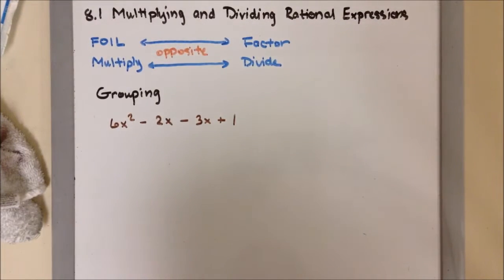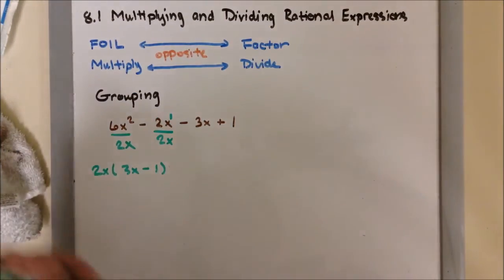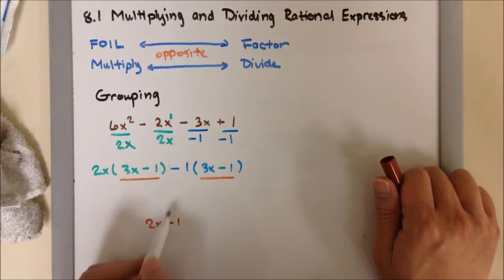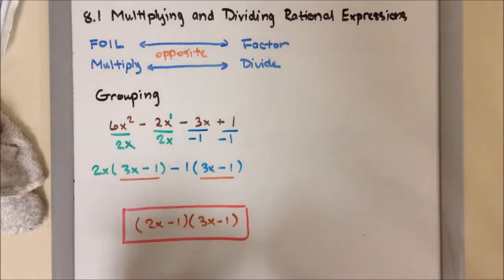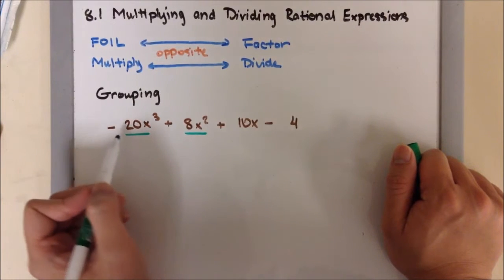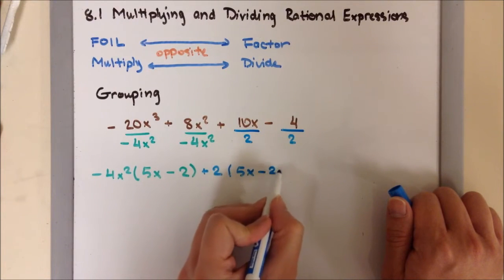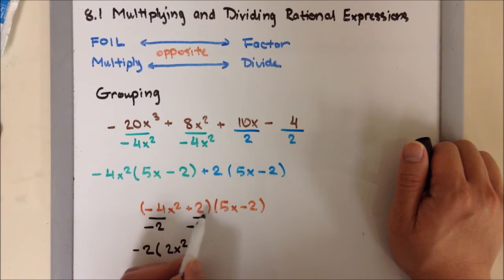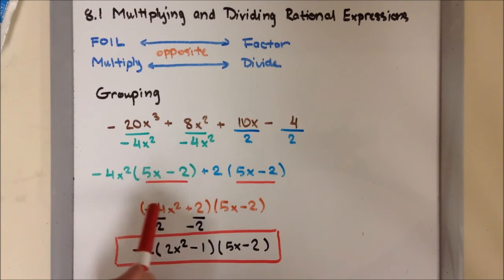A2 8.1B Factor by Grouping